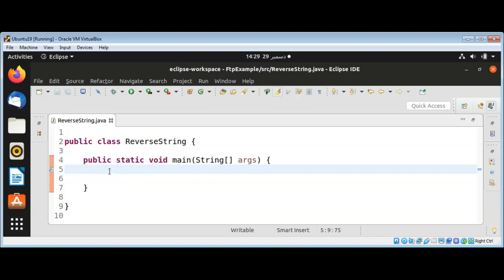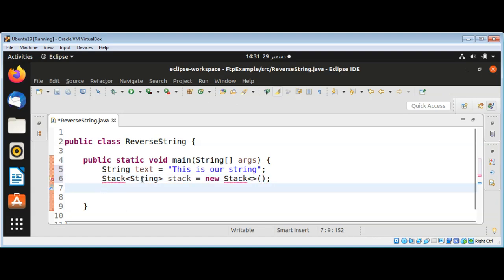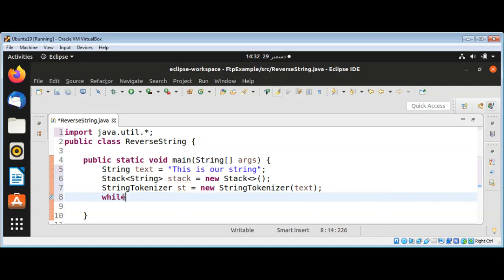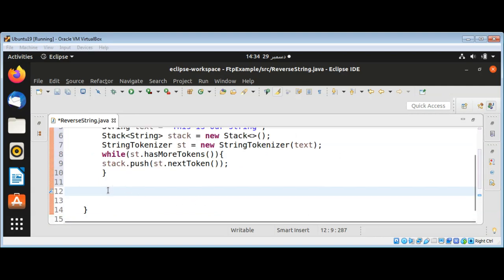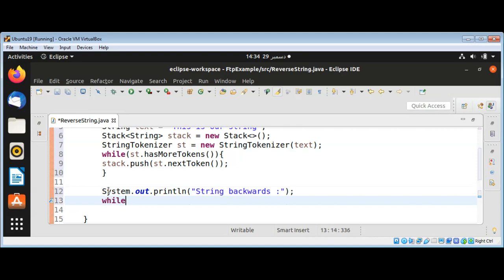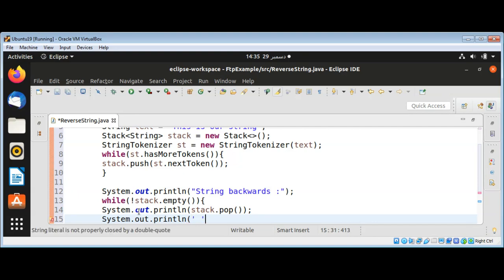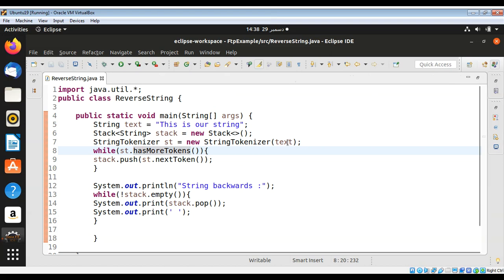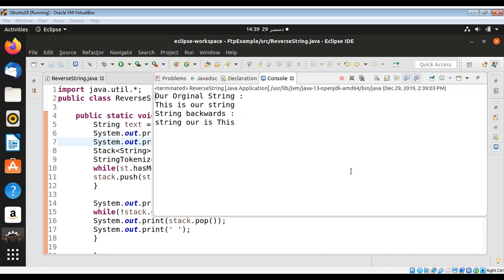How to Reverse a String by Word in Java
In this video we will learn how to reverse a string in Java programming.